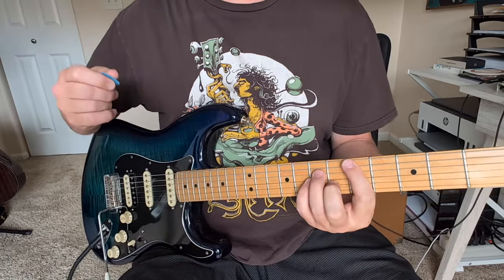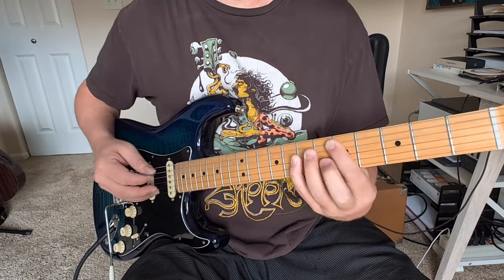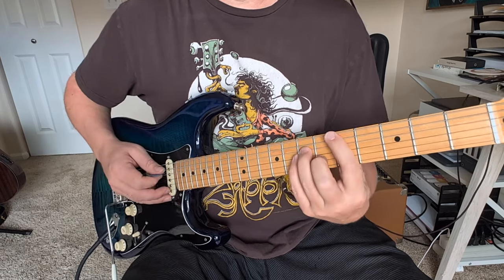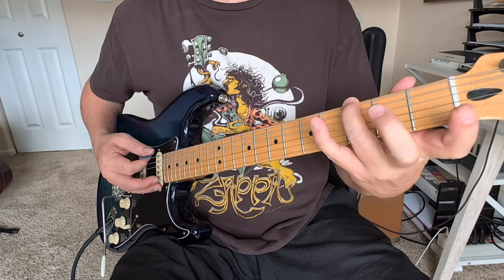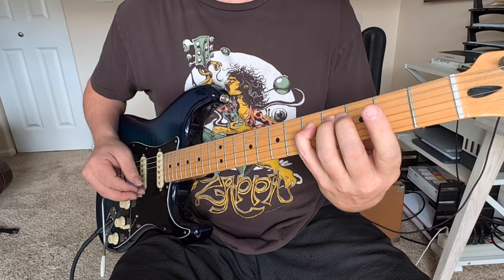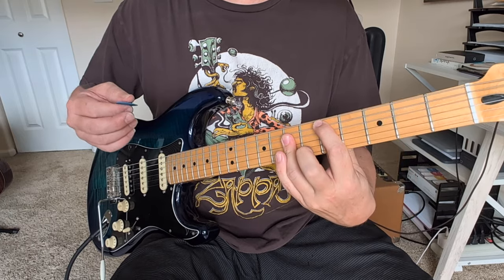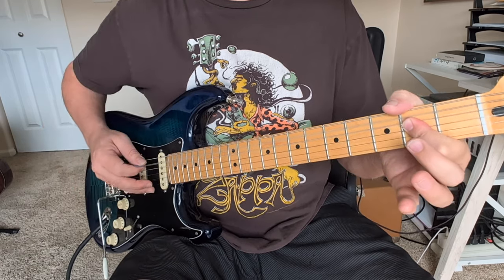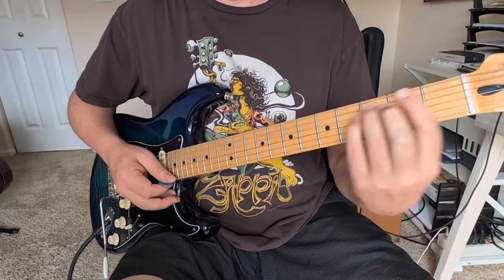"DEVIL WENT DOWN TO GEORGIA" Charlie Daniels Band GUITAR LESSON Country Rock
How to play the electric guitar parts to Devil Went Down To Georgia by Charlie Daniels Band.

00:00 Intro - Dm Dm C C - D5 C5 Bb5 A5 G5 A5 D5 (A C D5)
01:11 Play Along w/ Intro
01:42 Walkup riff A C# D D#
02:00 Next Part Dm C Gm Dm Dm Gm A7 hold (A G F E)
03:20 Repeat Intro
03:32 Band of demons riff D5 F5 E5 D5
04:51 Play Along at slow tempo with demon riff
05:32 Walkup riff G A Bb C D E F F# G A Bb C C D
06:32 Play Along with walkup riff at slow tempo
06:42 Faster
07:07 Chorus D DD C CC D DD C CC
07:30 Next Part Dm C 3x A A A (A C D5)
08:08 Play Along with new part
08:32 Chorus D DD C CC D DD C CC
08:49 Outro Dm C Dm C Dm C Dm C riff
09:30 C riff
09:59 Play Along with C riff
10:10 Descending power chords to end D C Bb A G F DmDm!
10:28 Full song quick review